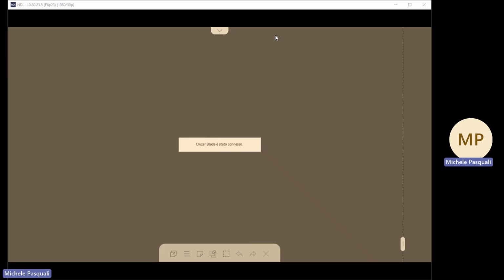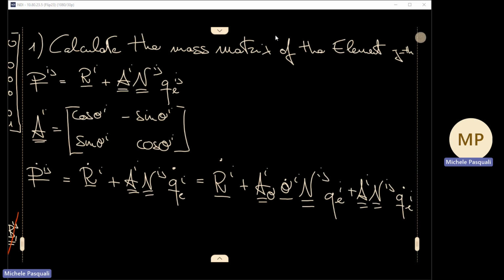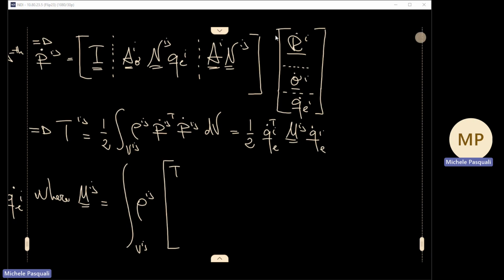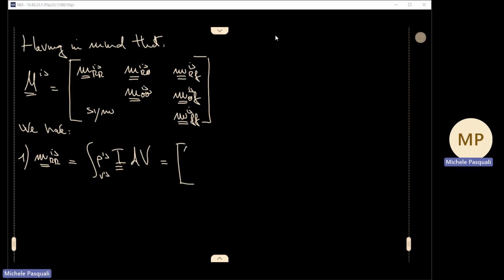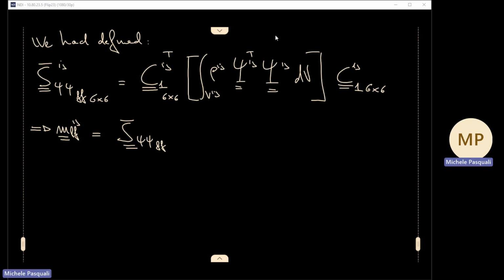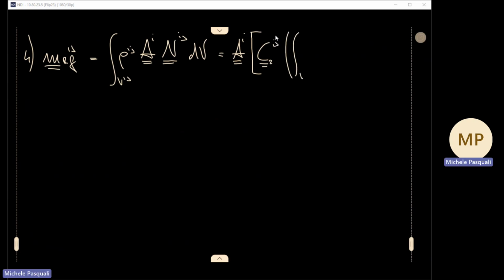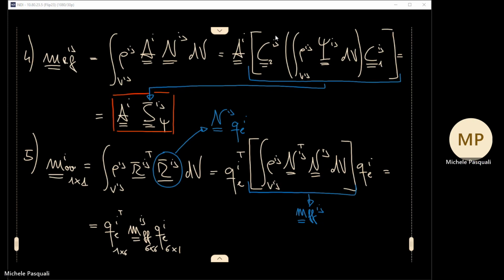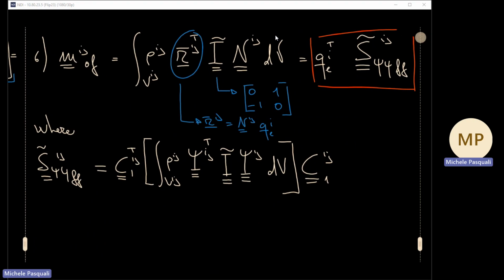Video Lecture 2023 05 22